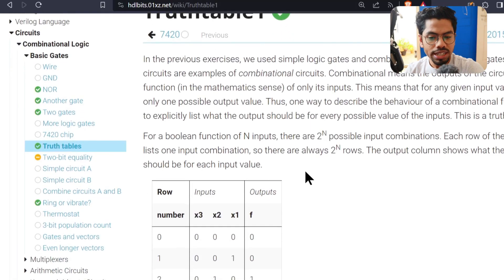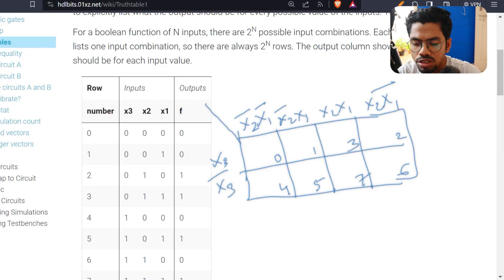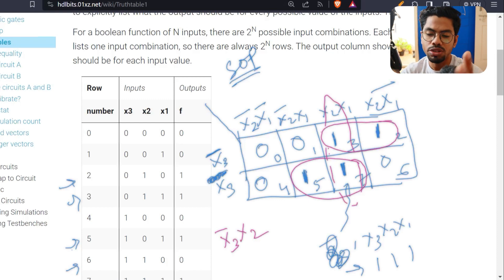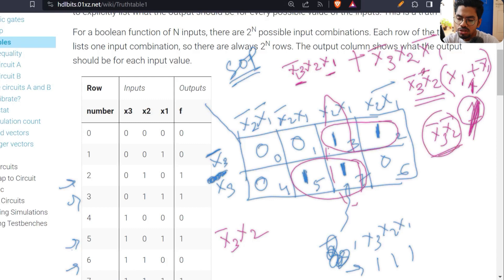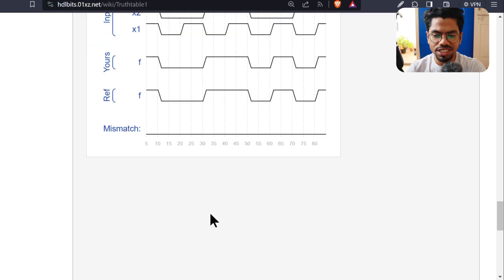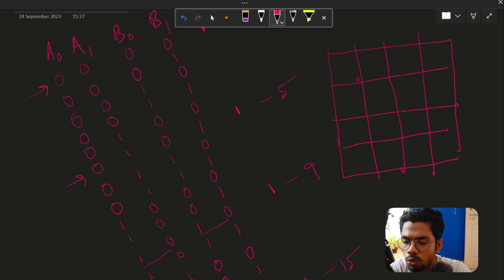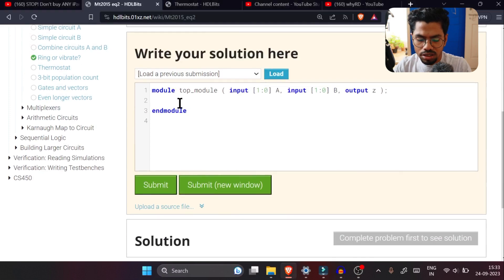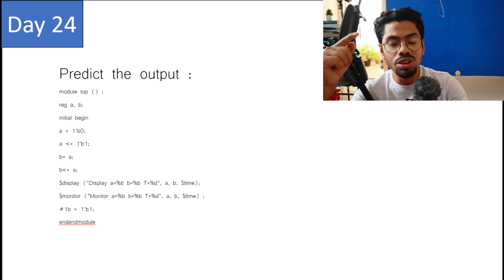Magic of K-Map | 30 Days of Verilog Coding | Day 24